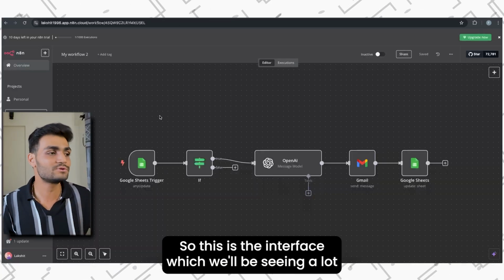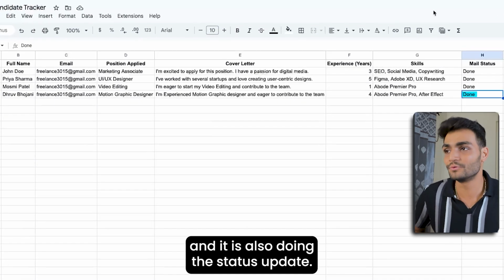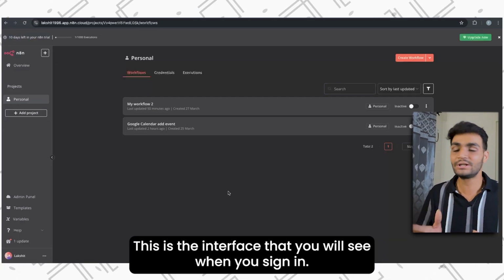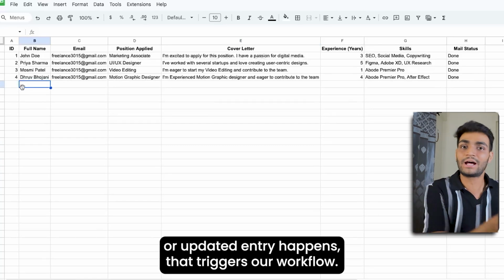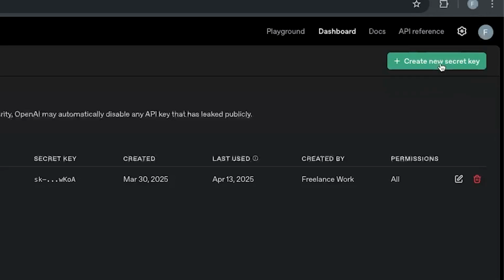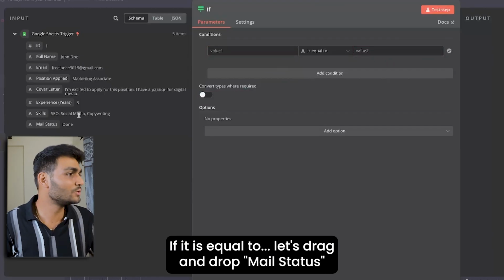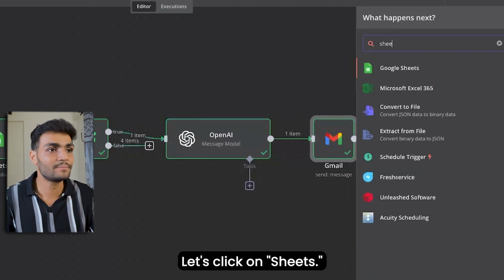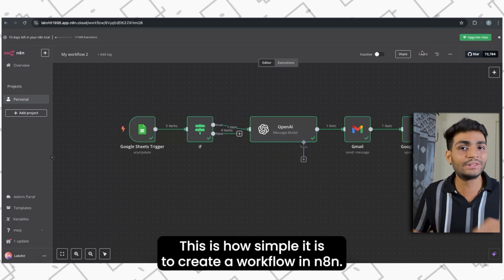n8n Tutorial: How to Build Powerful Workflow Automations in 2025 (No Code)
Automation is no longer an option in 2025 - businesses without workflow automation are falling behind competitors by 35% in productivity! In this comprehensive n8n tutorial, I'll show you exactly how to set up powerful automations without writing a single line of code. You'll learn how to build a complete HR candidate tracking system that automatically sends personalized emails and updates your Google Sheets - all using n8n's powerful open-source platform.

With over 81000+ GitHub stars, n8n has quickly become the preferred Zapier alternative for workflow automation. Unlike other tools, n8n connects 400+ applications with a simple drag-and-drop interface and can be self-hosted for complete data privacy. Whether you're a developer looking to automate repetitive tasks or a non-technical person wanting to streamline business processes, this n8n tutorial demonstrates how you can create powerful workflows in minutes.

⏱️ Timestamps ⏱️
00:00 Why Automation Is Essential in 2025
00:21 Workflow Demo Preview
01:59 What Is n8n & Why It’s Trending
04:45 Cloud vs Self-Hosted: : Pros & Cons
06:00 Building the HR Automation Workflow
07:09 Integrating Google Sheets with n8n
12:01 Adding OpenAI for Email Personalization
12:58 Creating Email Automations in Gmail
14:42 Testing the Complete Workflow
15:29 Final Thoughts on Workflow Automation